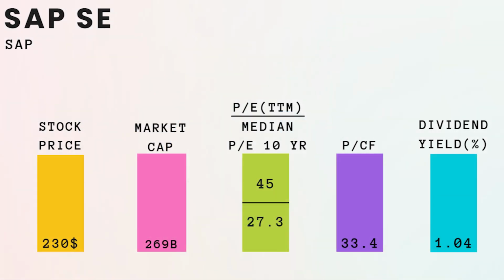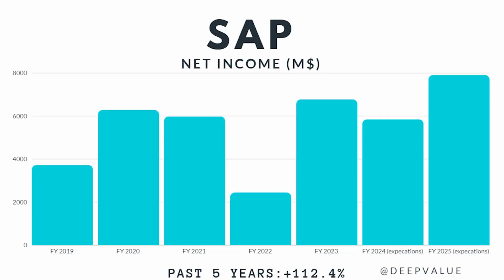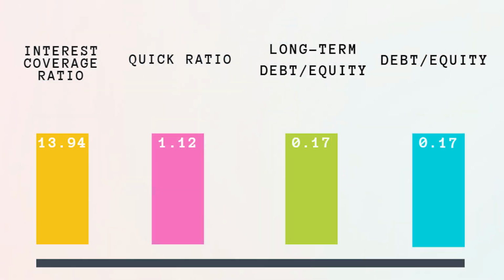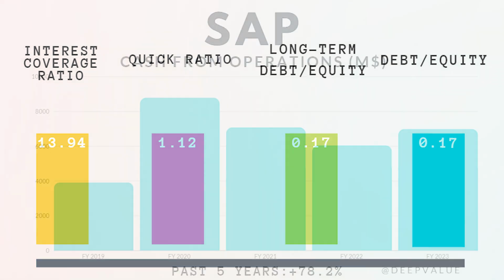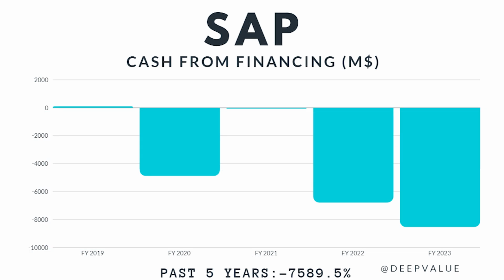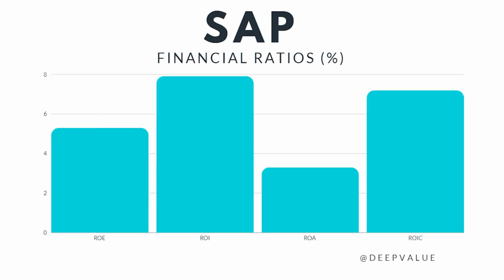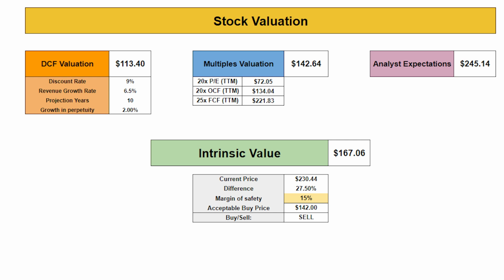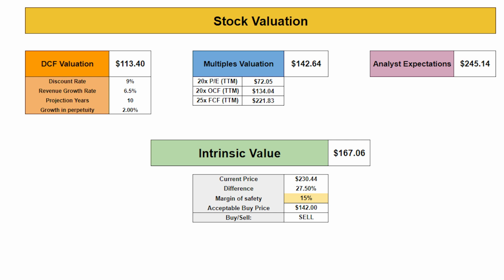Is SAP a BUY? SAP Stock Analysis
In this video, I’ll be analyzing SAP SE (SAP) stock by evaluating key financial metrics, growth trends, and intrinsic value. My analysis is based on value investing principles, but be sure to do your own research before making any investment decisions as I am not a Financial advisor or licensed professional. Nothing I say or produce on YouTube, or anywhere else, should be considered as advice.